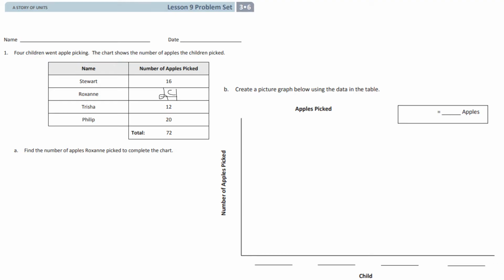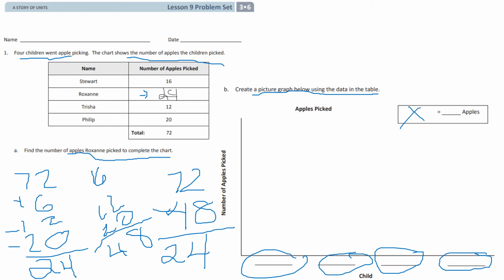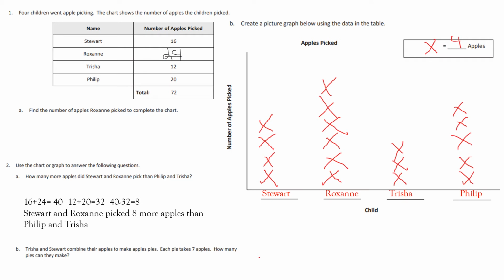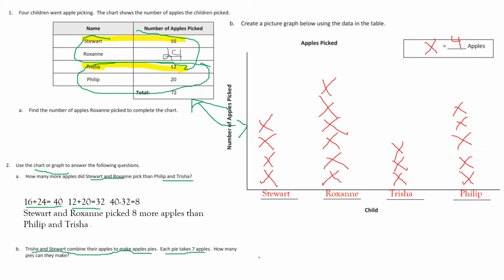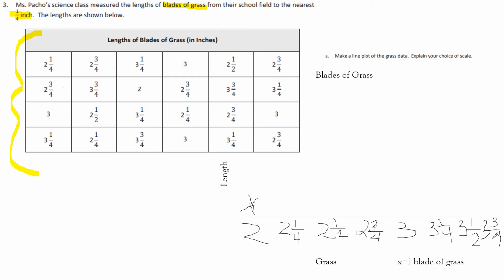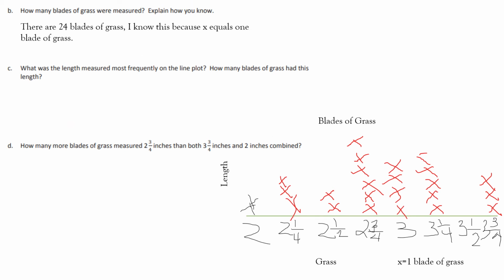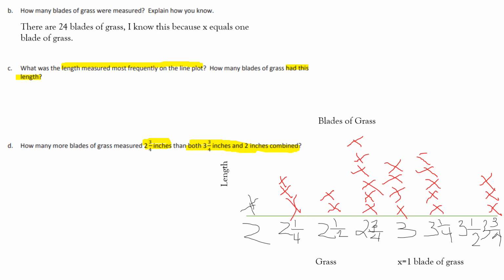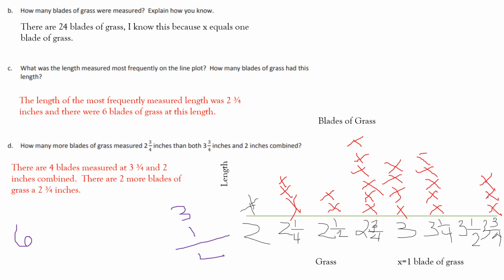eureka module 6 lesson 9